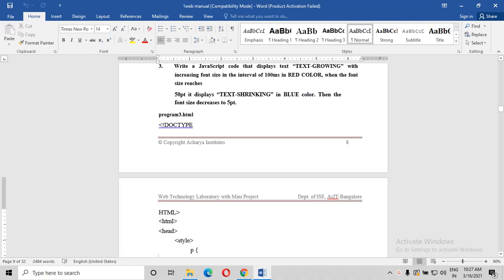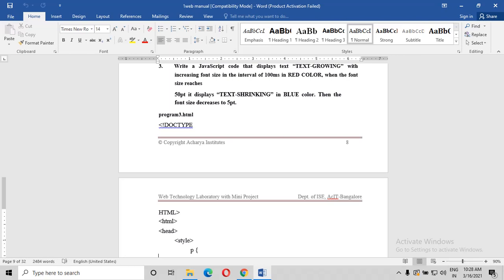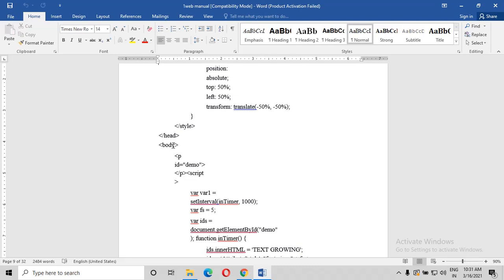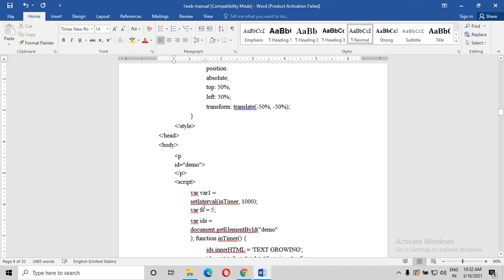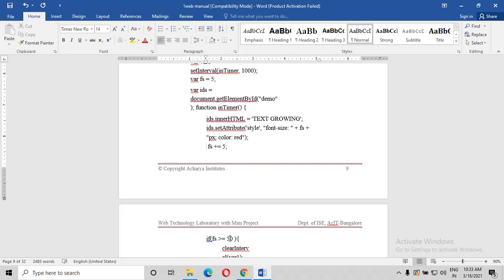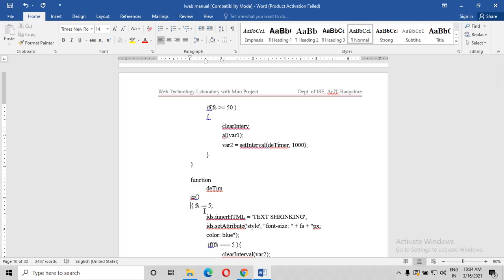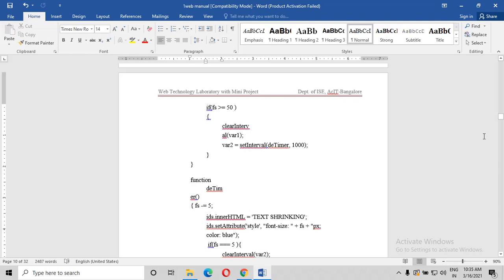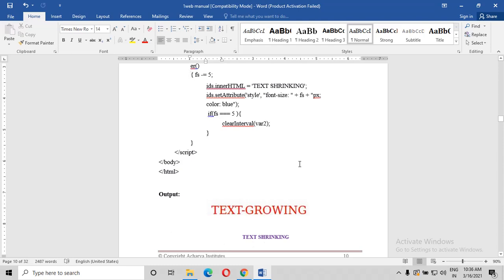web program-3 TEXT GROWING AND SHRINKING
3. Write a JavaScript code that displays text “TEXT-GROWING” with increasing font size in the interval of 100ms in RED COLOR, when the font size reaches 50pt it displays “TEXT-SHRINKING” in BLUE color. Then the font size decreases to 5pt.